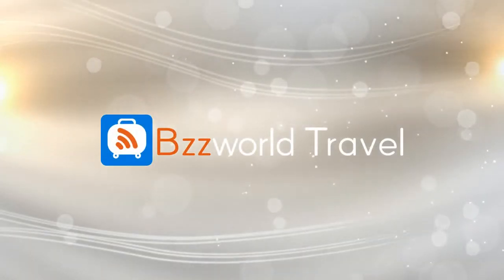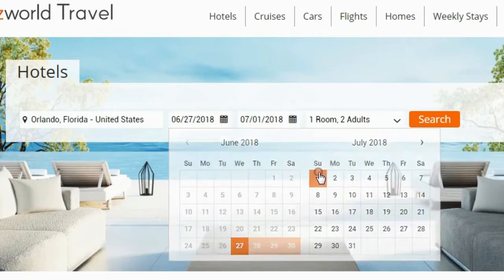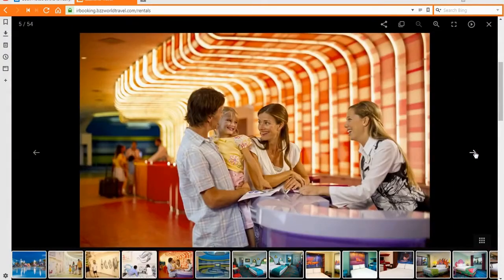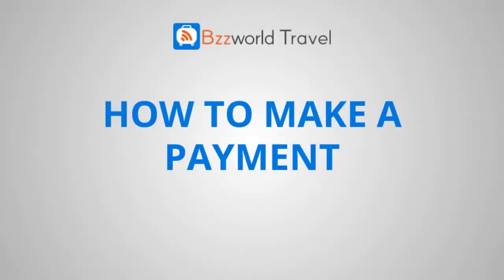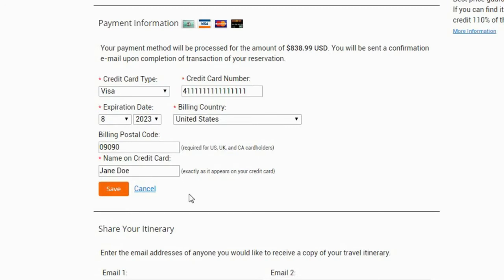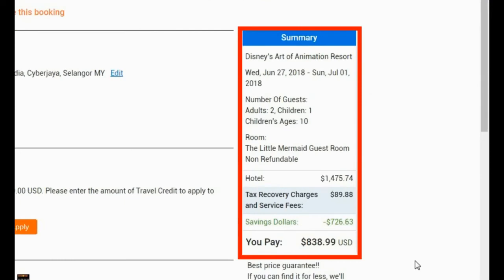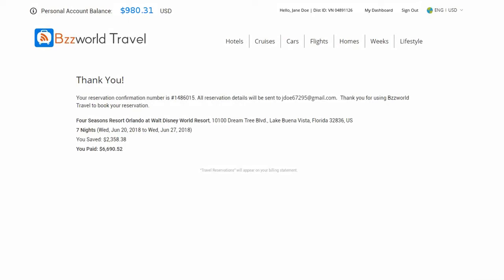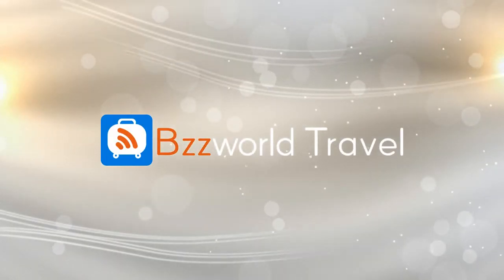JMi & BzzWorld Travel - Tutorial How to Search Book & Pay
Ambassador ID - PH1070241